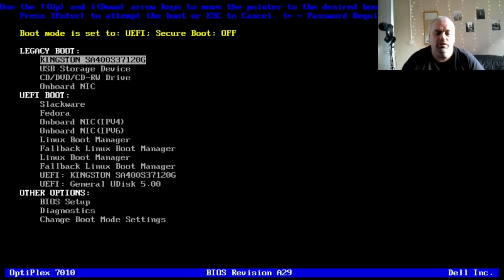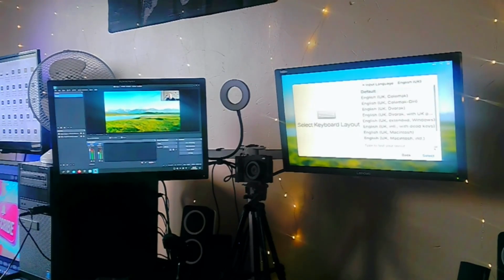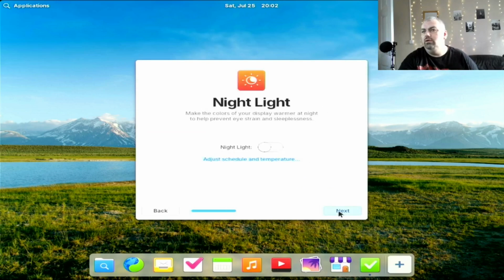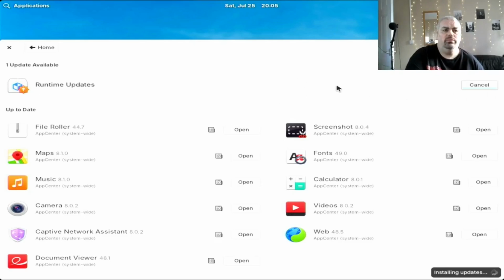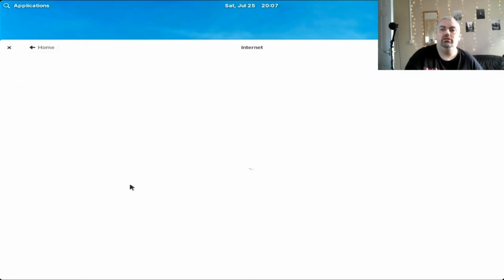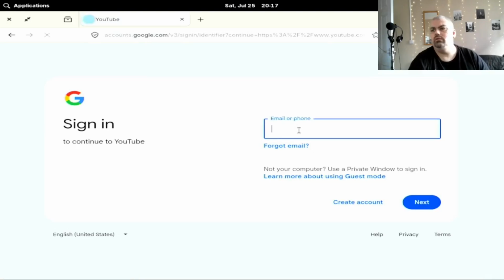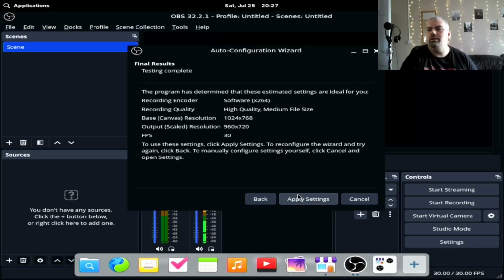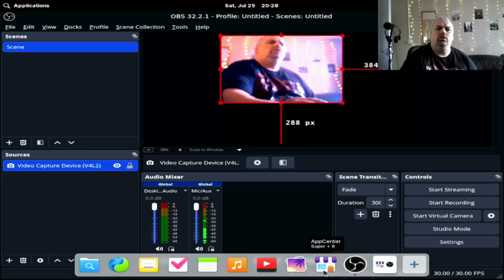Elementry os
Had more than my fair share of problems today was defeated by Slackware Linux instalation and after two and a half hours decided to move to something easier.
I may try again with Slackware tomorrow.